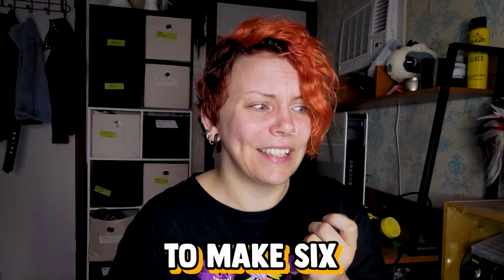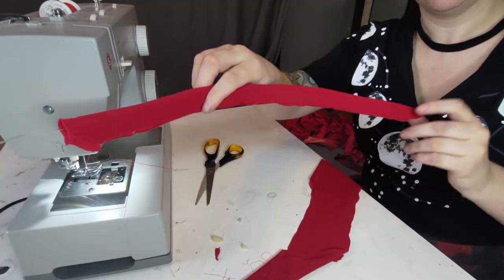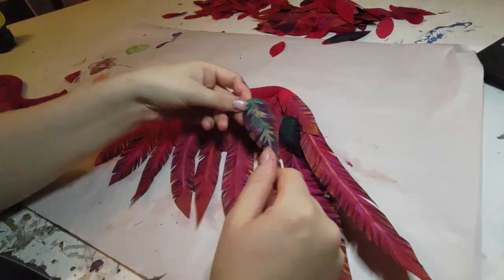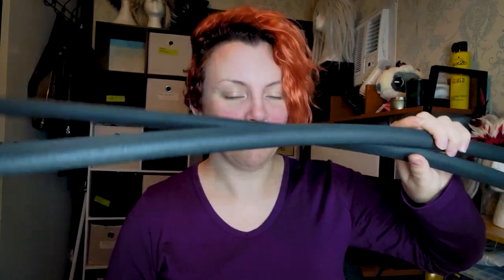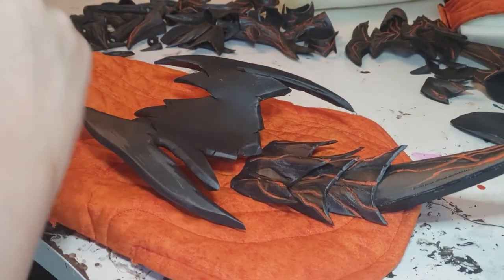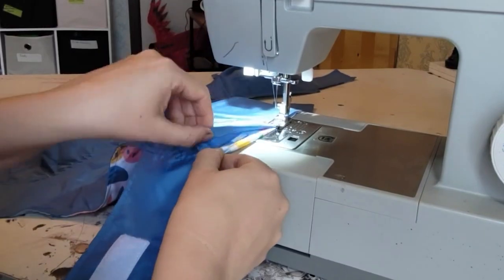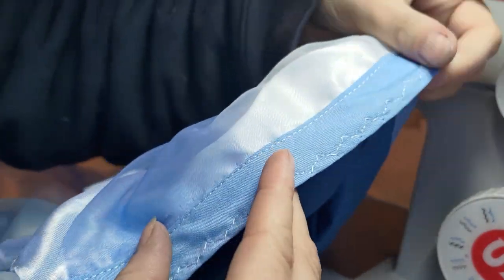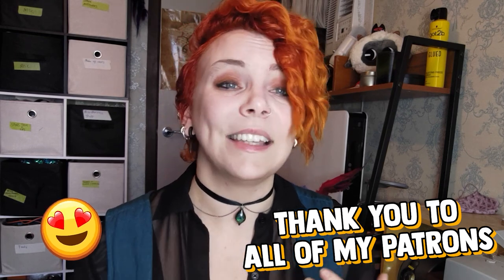Cosplay for dogs?? Making Final Fantasy dog costumes!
I just really wanted to document the process of making these, as I don't know if I'll ever get the chance to make costumes for dogs again!

These were commissioned by Square Enix for the Paws for Valisthea event, but this youtube video is just for fun (not sponsored!) because I just really wanted to document the process of making these.

Here's a link to my previous video on cosplay horns!